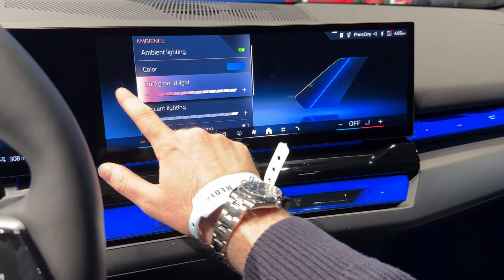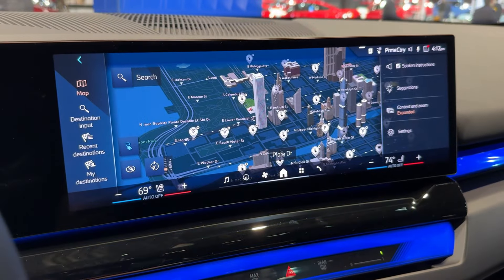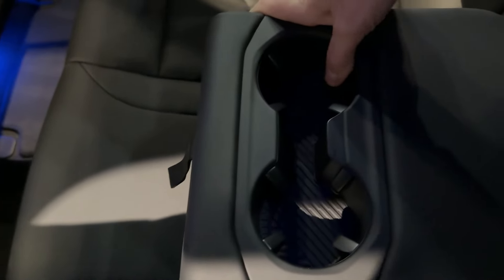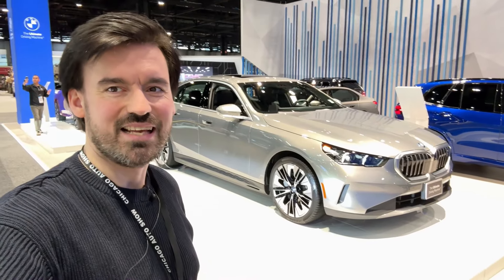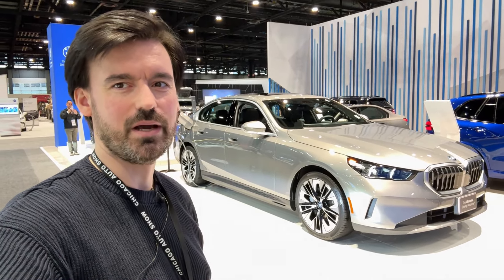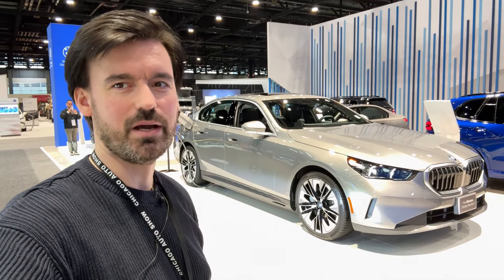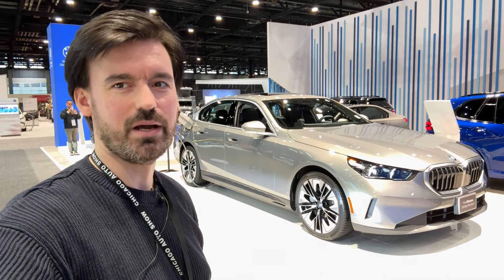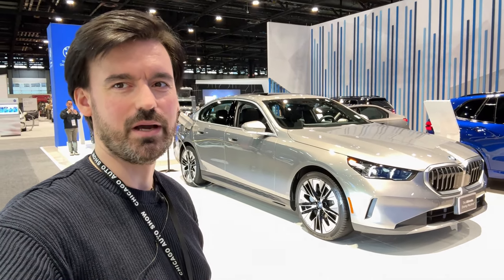New BMW 5 SERIES 2024 - FULL in-depth REVIEW (exterior, interior, infotainment) i5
Taking you on a full tour & review of the new BMW 5 Series 2024 that I filmed at the Chicago Auto Show. Model in the video is the i5 eDrive40, the elctric version. How do you like the new generation of BMW 5 Series?

MODEL IN THE VIDEO:
BMW 5 SERIES SEDAN 2024
i5 eDrive40 (electric model)
335 HP
81 kWh battery

OTHER POWERTRAIN options:
(mild hybrid) PETROL
(mild hybrid) DIESEL
PLUG-IN HYBRIDS